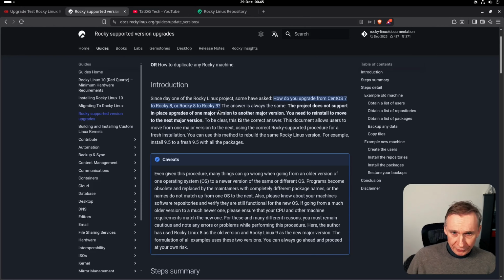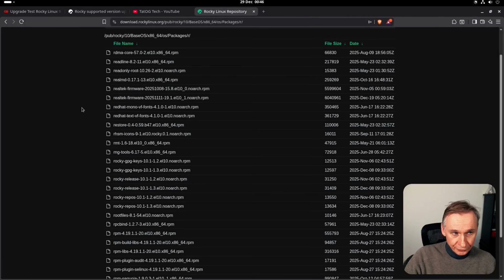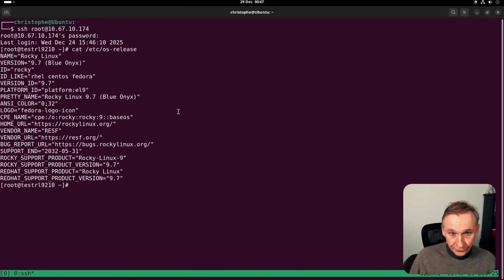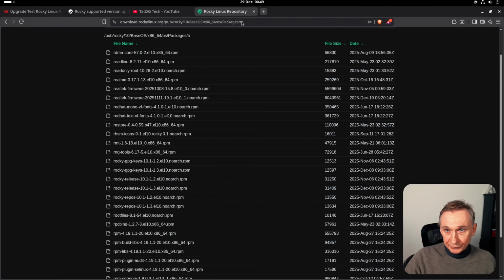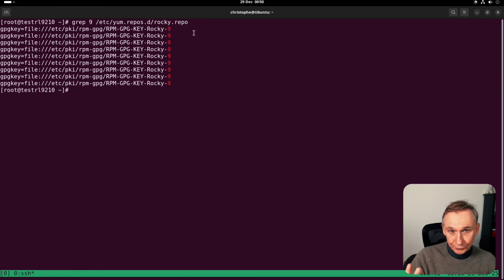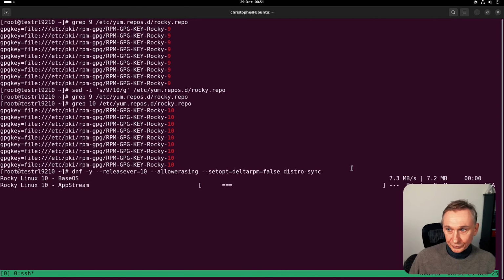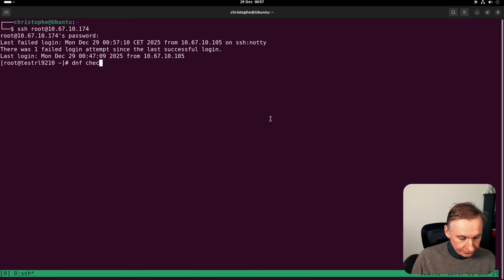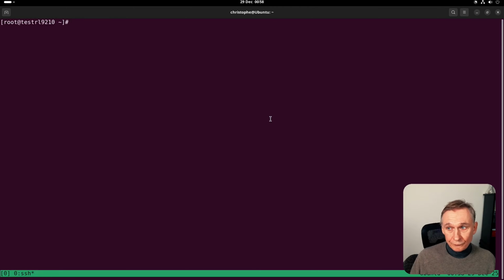Upgrading Rocky Linux 9 To Rocky Linux 10 Minimal Installation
00:00 Intro
01:30 Information needed before upgrading
02:40 Upgrade procedure
06:56 Testing the result
08:20 End Word